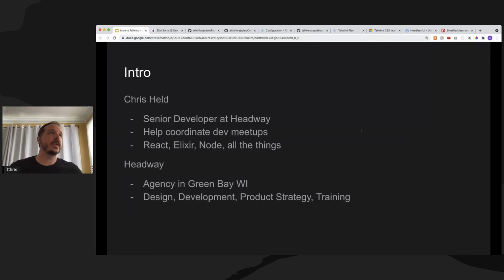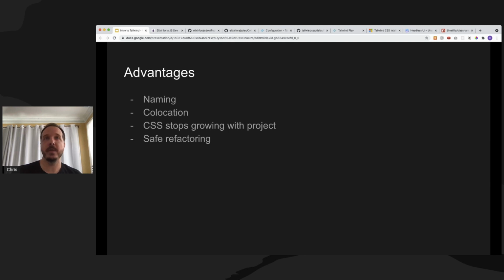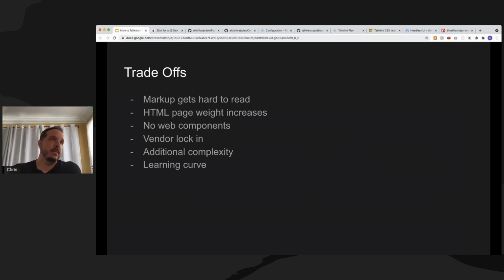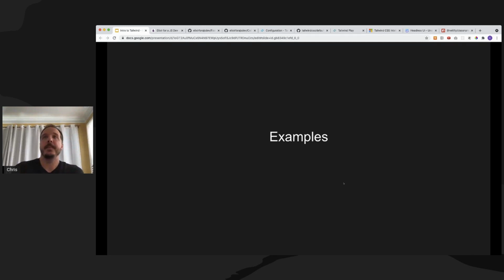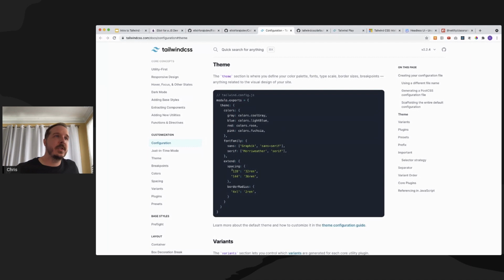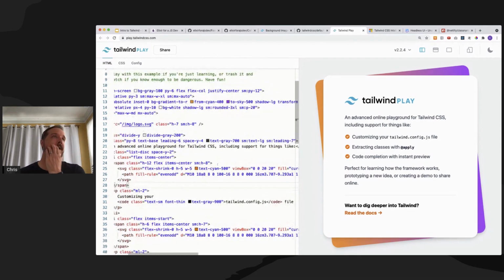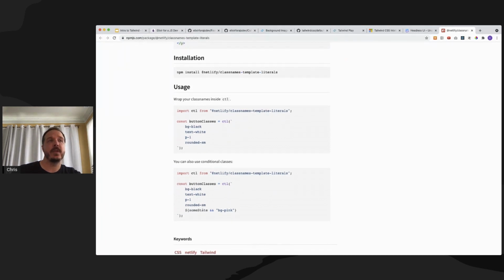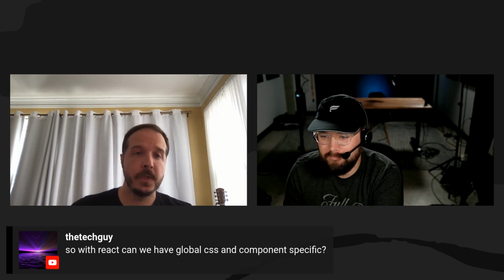Intro to Tailwind CSS - Why Tailwind? Pros and Cons, Examples, and Resources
Why Tailwind CSS? What are the pros and cons of Tailwind? Chris Held, Senior Developer at Headway, will walk through an intro to Tailwind CSS, his experience with it, and resources to help you get started building in Tailwind.

Tailwind CSS is a utility-first CSS framework for rapidly building custom user interfaces. Unlike other CSS frameworks, it doesn't come with predefined components. Instead, Tailwind CSS operates on a lower level and provides you with a set of CSS helper classes.

Get a Chance to Learn:
- Tailwind basics
- How Tailwind stands out from the crowd
- Pros and cons of using Tailwind
- What a Tailwind site looks like
- How Tailwind fits into the React ecosystem‍

Tailwind CSS Examples:
What does a site in tailwind look like?

Tailwind CSS Resources:
Tailwind Documentation
From semantic CSS to Tailwind - Refactoring the Netlify UI codebase

Segments:
00:00 - Intro to Tailwind
01:40 - What is Tailwind?
03:07 - Utility CSS vs Semantic CSS
04:44 - Advantages of Tailwind CSS
11:16 - Disadvantages of Tailwind CSS
17:38 - Tailwind CSS Examples
21:36 - Configuration for Tailwind
26:49 - Tailwind Play
30:23 - Headless UI
32:40 - Netlify Classnames Template Literals & Blog Post
35:00 - Upcoming Events and Careers at Headway
36:14 - Questions